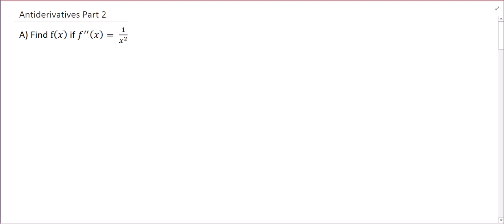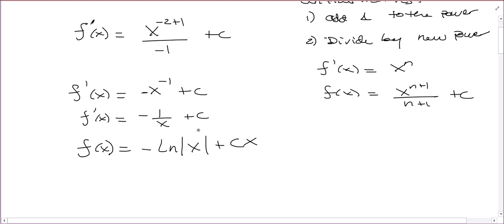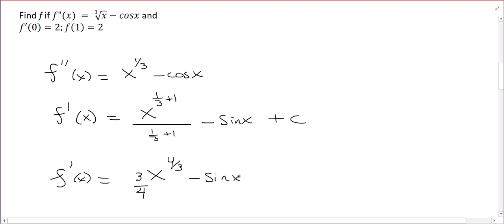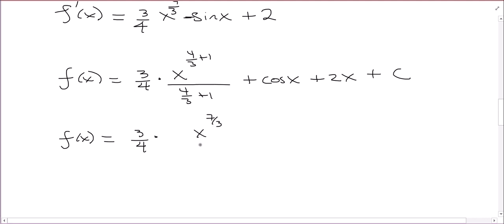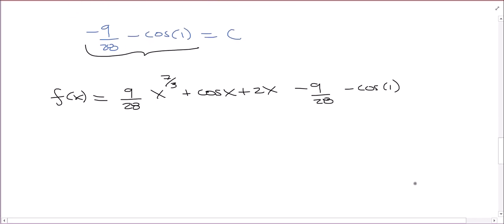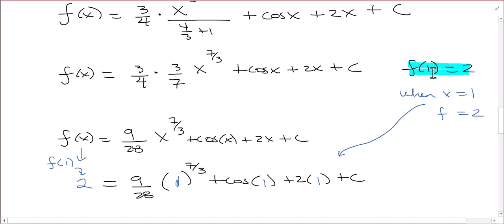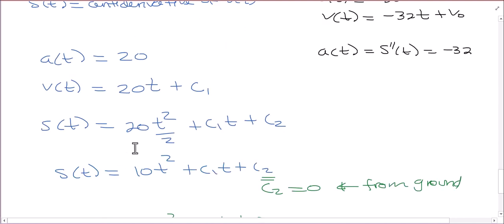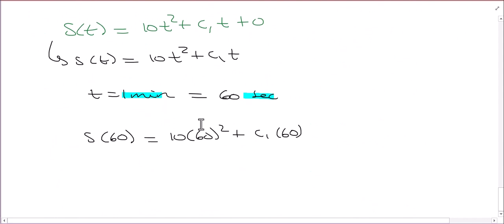Antiderivatives Part 2